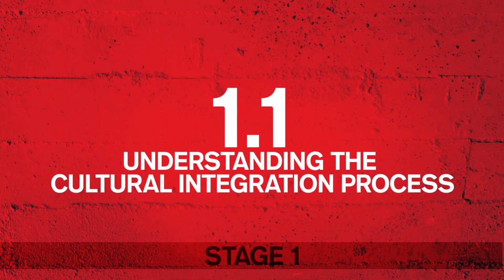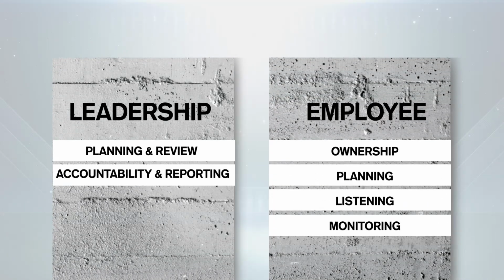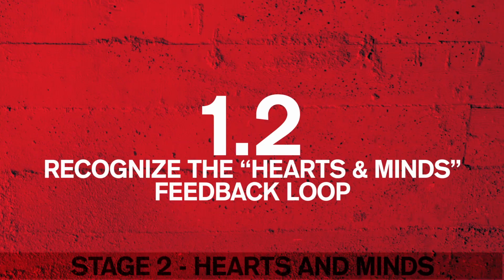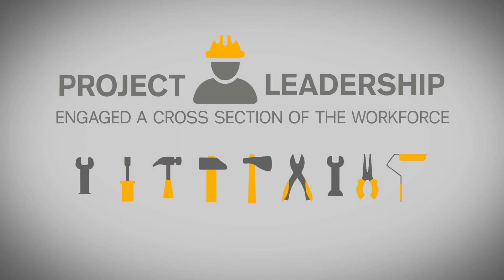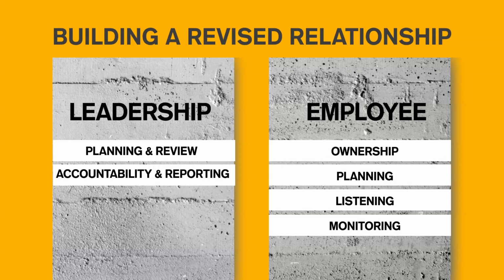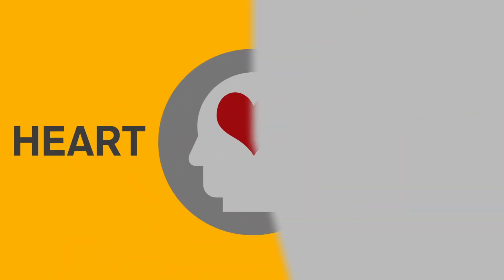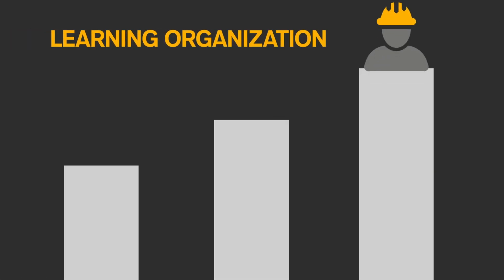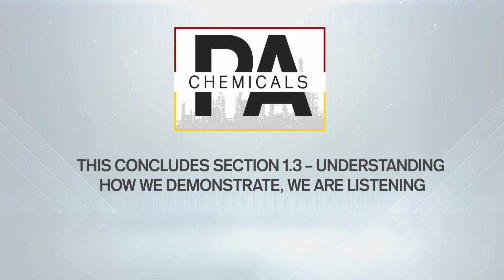01 HSSE Field Leadership Module 1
Human Performance Platform (HPP): Industrial Construction

Vertically integrated the HPP is a unique set of policies and procedures that drive your key performance indicators.

Learning Aide:  Updating Field Leadership of critical changes.